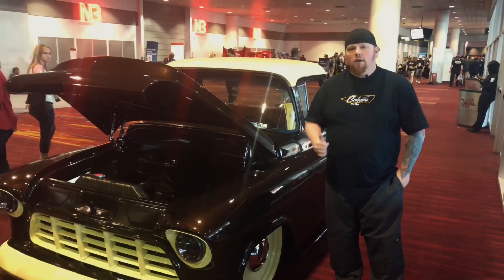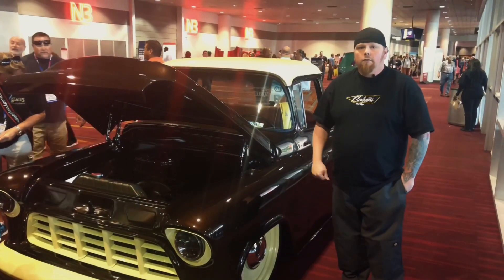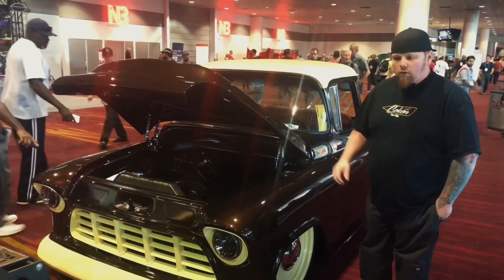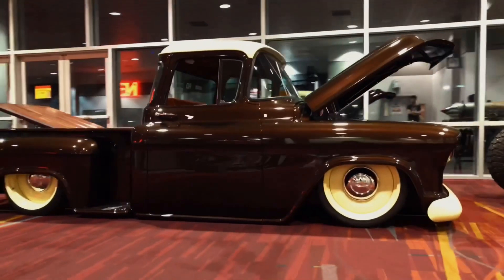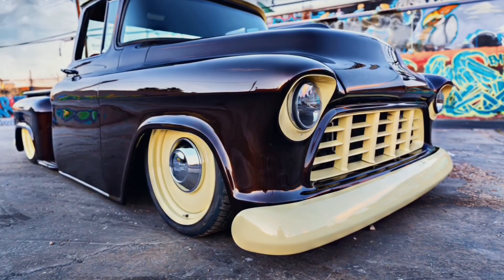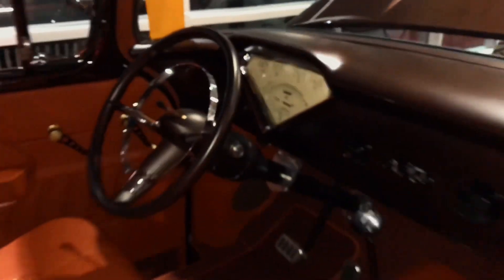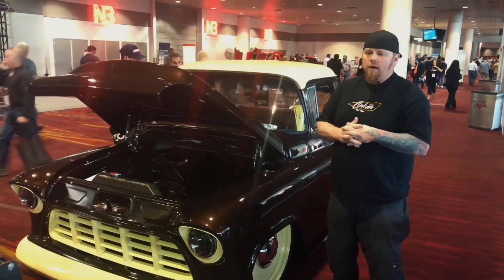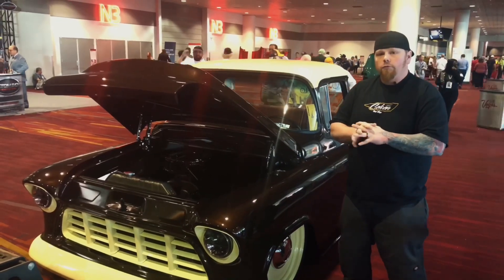SEMA 2018 Coker’s Rod Shop’s 1956 Chevy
Nathan Coker brought his beautiful ‘56 shop truck to SEMA ‘18, and we had the chance to do a cool photoshoot of it in the Vegas art district. Catch it at the 2018 Detroit Autorama!